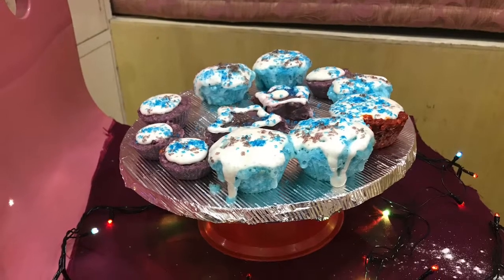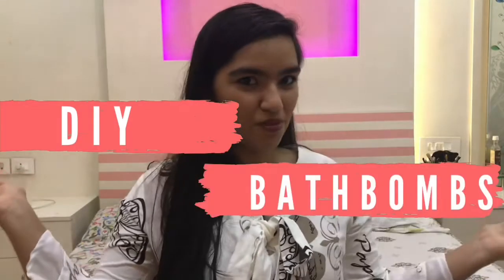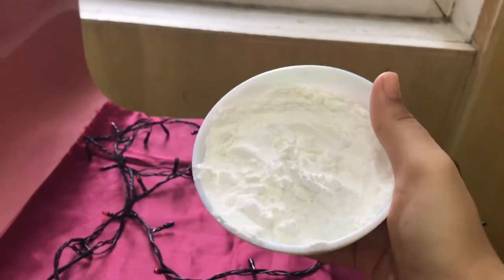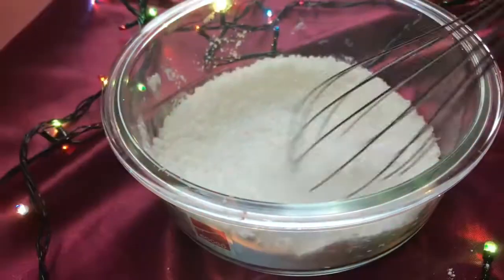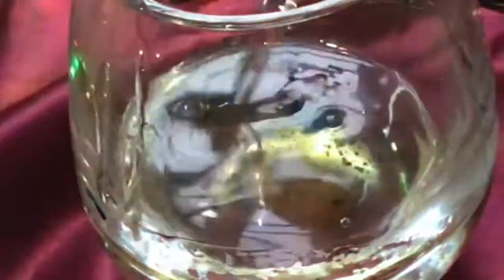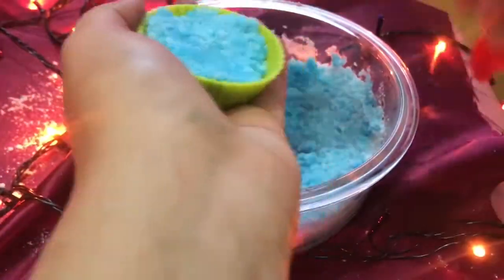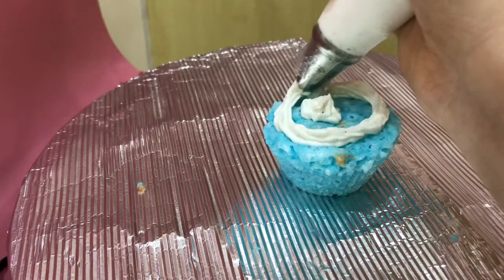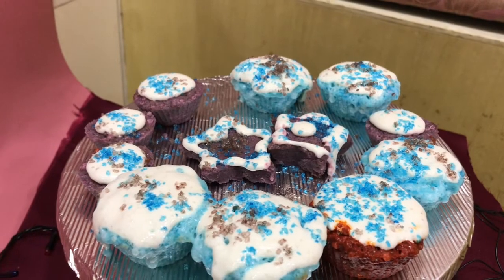DIY : Bath Bombs | Cupcake Bath Bombs | Perfect Professional Bath Bombs | Afreen Sadiq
In this video i am gonna show you how to make your own luxurious Bath Bombs . They make great gifts and are super fun to make .  These bath bombs are excellent for your skin . All you wanna do is be creative and go crazy with ideas 💡 😜. Also i have shared substitutes so that you can experiment with them .
   Love you guys .. I’ll see you’ll in my next video